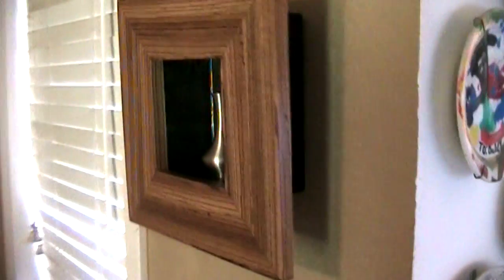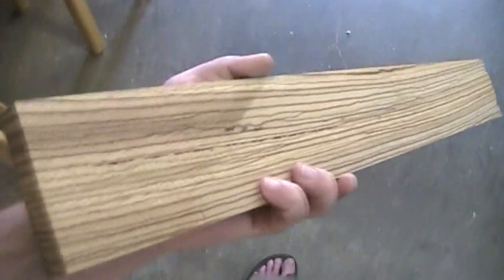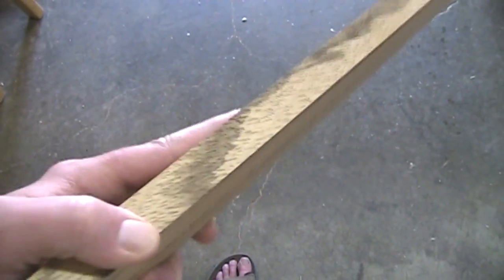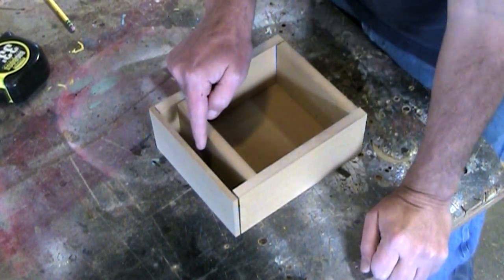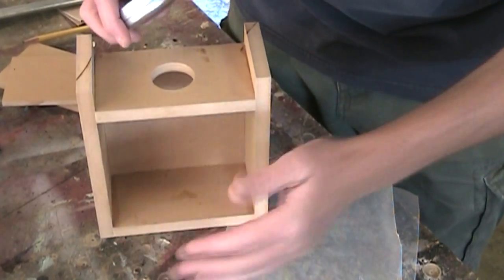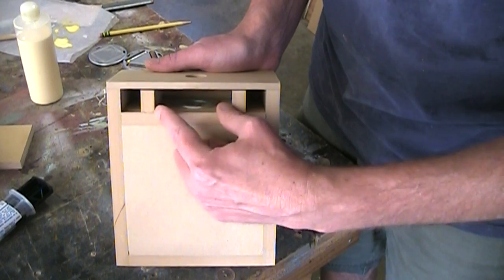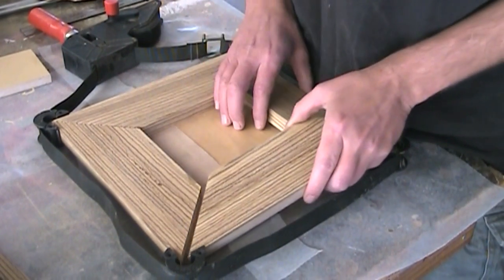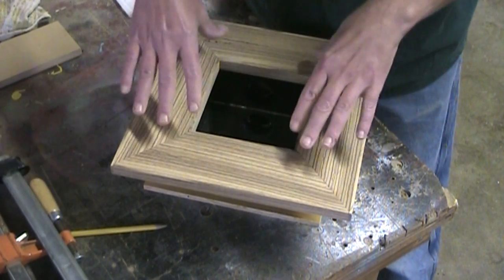Make a lighted shadowbox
Here's a neat little shadow box that gives you a chance to use some special wood you've been saving. I've made mine with a mirror in the back, but it would be just as nice without.

MAILING ADDRESS:

WWMM
Category
Howto & Style